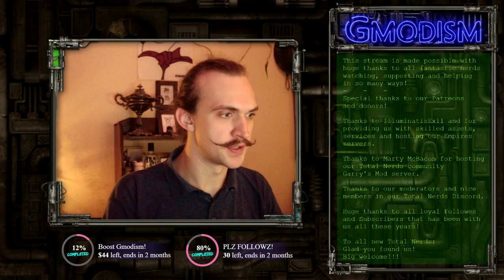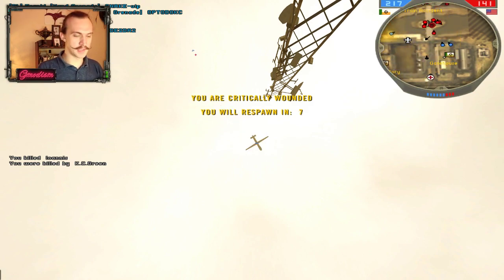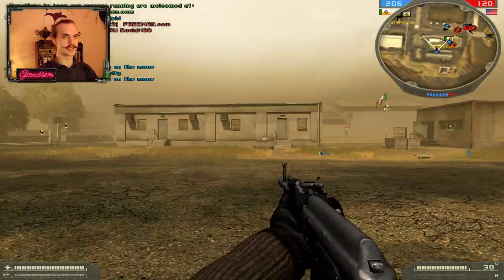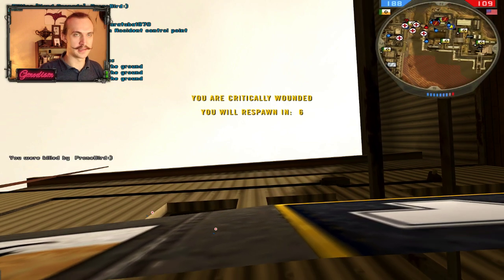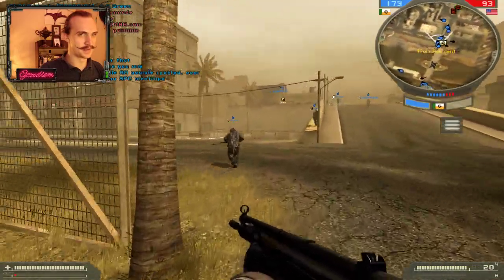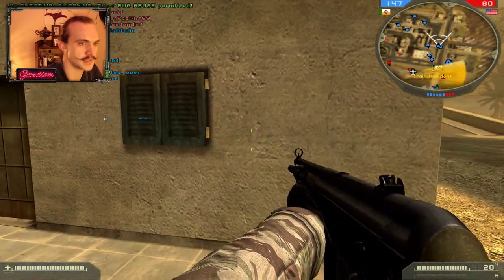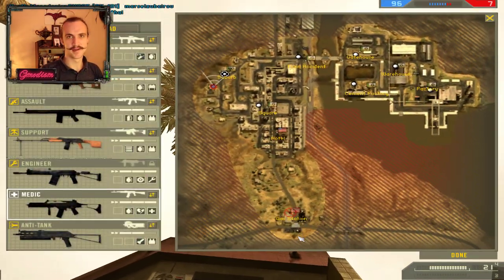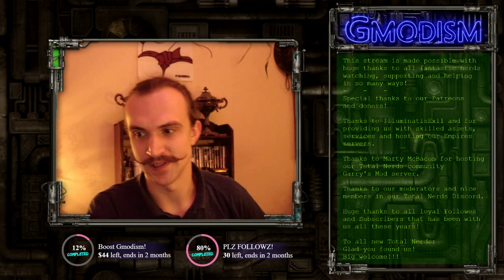Trying Battlefield 2 On A 144Hz 1ms Monitor For The First Time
I have now set up my new monitor, a 1440p/2K 144Hz 1ms gaming monitor, basically much better than my old television, and I wanted to share my first ever gaming experience with this monitor, no special video but hope you will like it anyways

Licensed to me according to our agreements.